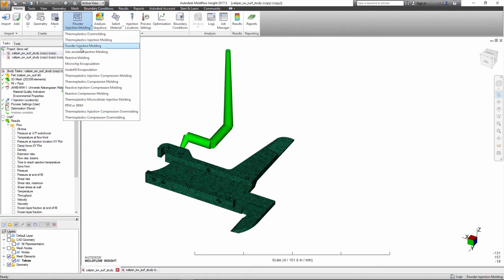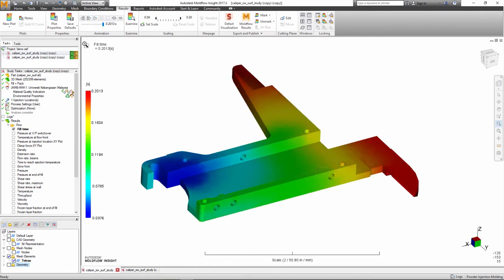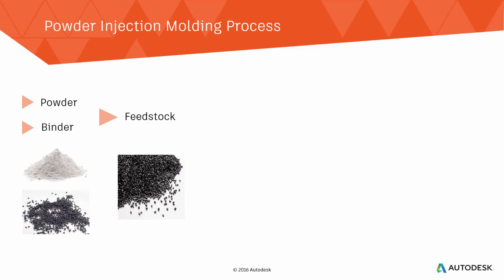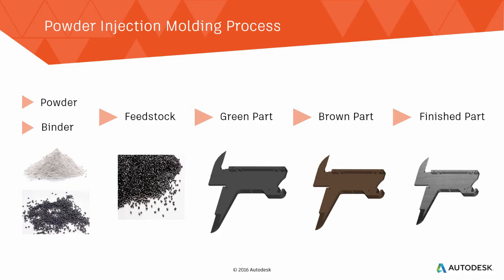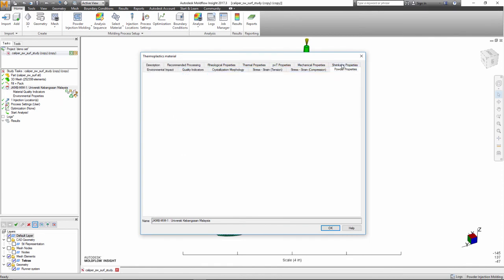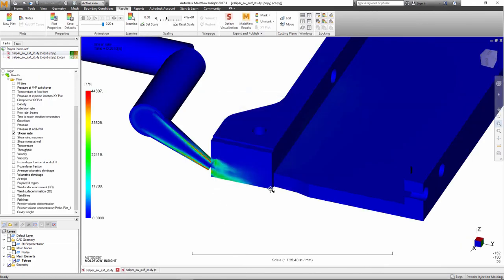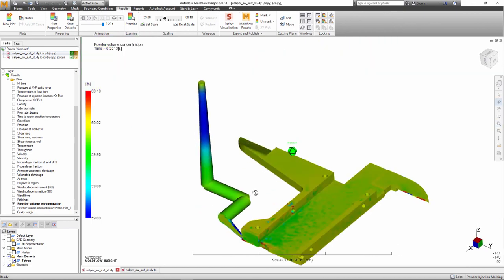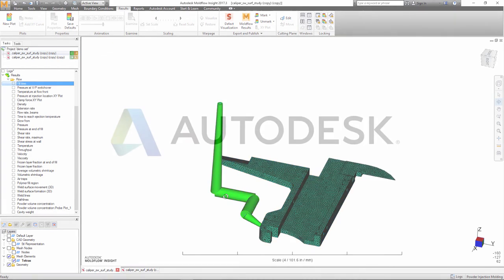Moldflow Insight 2017 - Powder injection molding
Simulate molding with powder-based resins, including materials such as metals and ceramics.